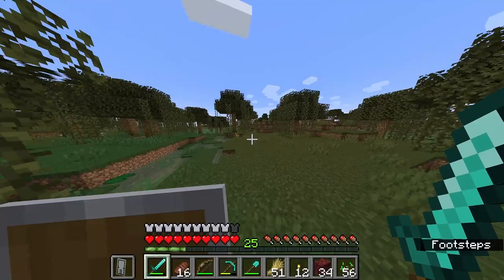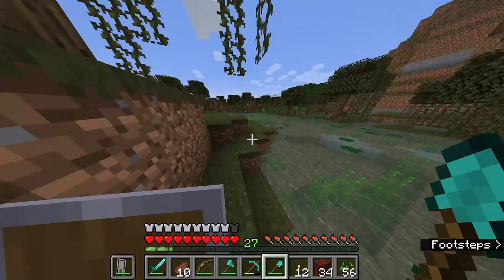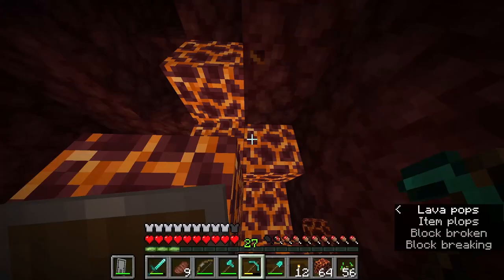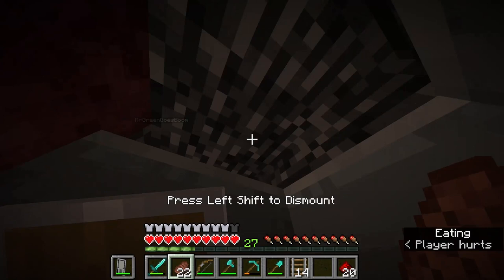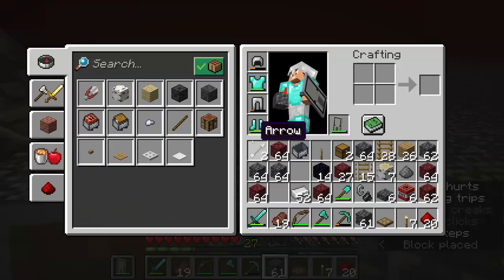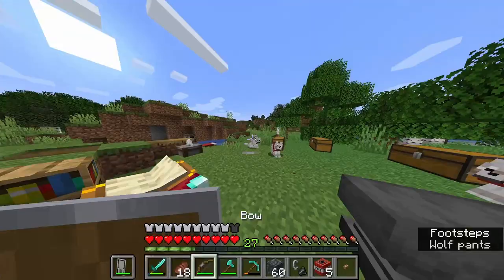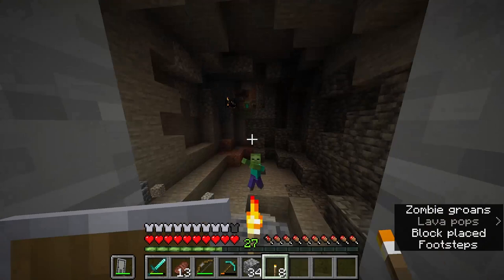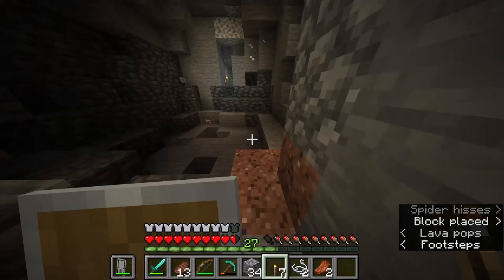Eddy and Mr Green lets play episode 3 long way down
In this video Mr Green and I get to the top of the nether to prepare to build a zombie piglin XP farm.